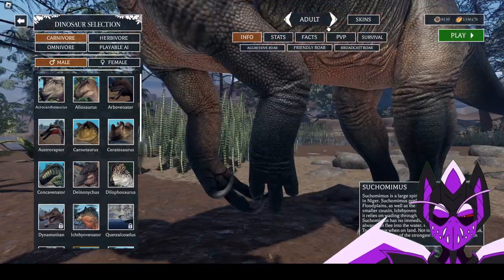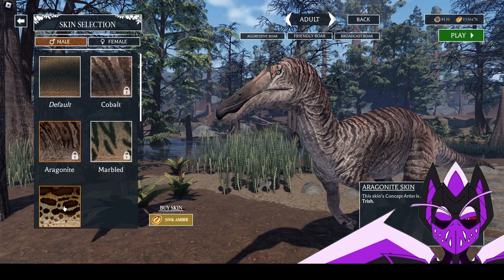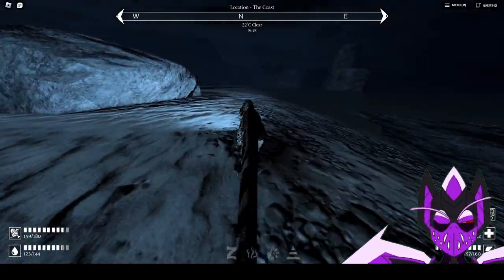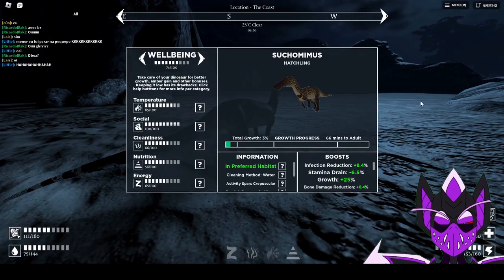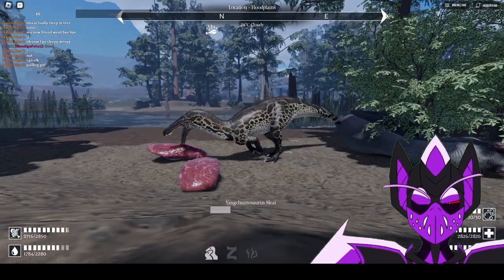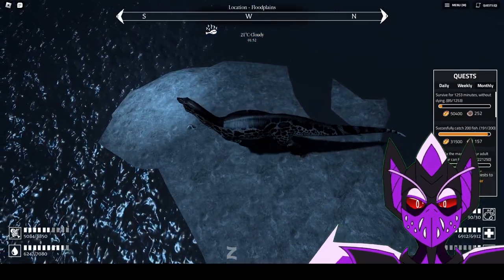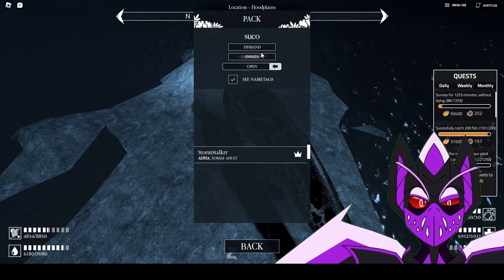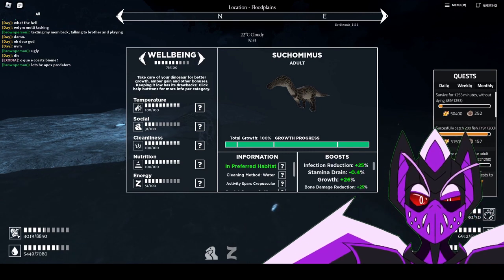SUCHOMIMUS, ULTIMATE BLEEDMASTER?!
kent good? Kent good???!?!?!?

Playin some more Prior Extinction in Roblox